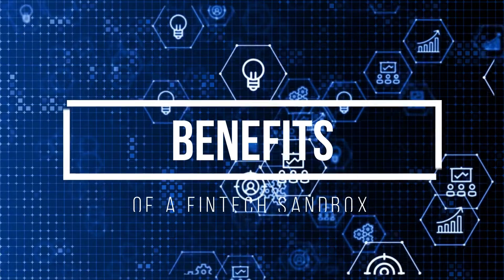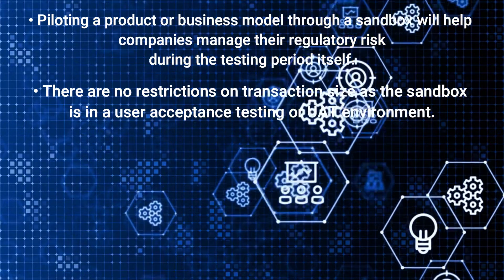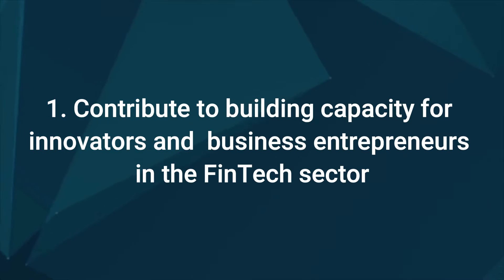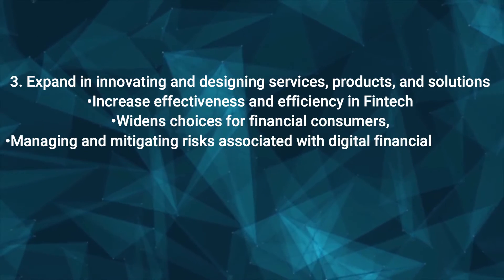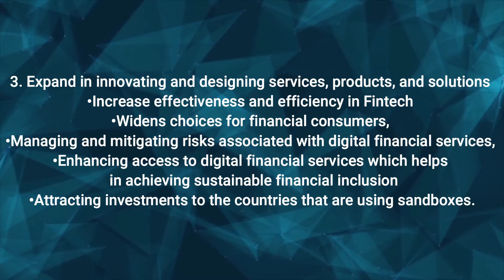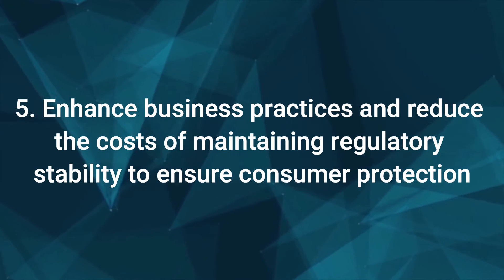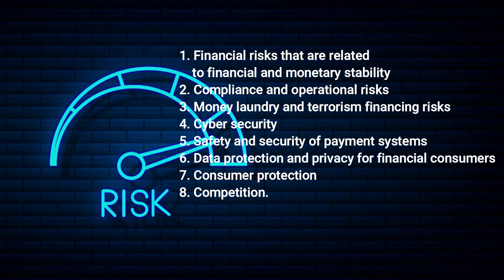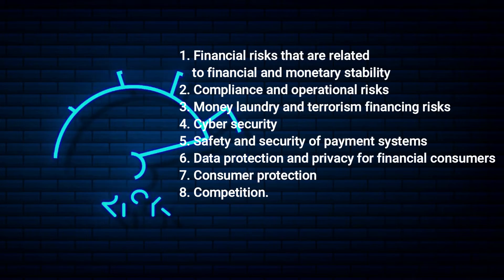Fintech Regulatory Sandbox | What is a Regulatory Sandbox? What you need to know!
A FinTech sandbox or an application program interface (API) sandbox is an environment that innovators and testers can use to mimic the characteristics exhibited by the production environment on a real-time basis to help simulate responses from all the systems an application interfaces with.

0:00 Intro
0:45 What is a Regulatory Sandbox?
3:23 Benefits Of a Fintech Regulatory Sandbox?
3:50 Objectives of a Fintech Regulatory Sandbox?
4:44 Risks of Regulatory Sandboxes?

Sandboxes in our opinion promote innovation and growth of the fintech sector.  What are your thoughts about a Fintech Sandbox?